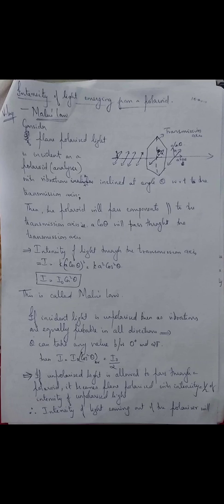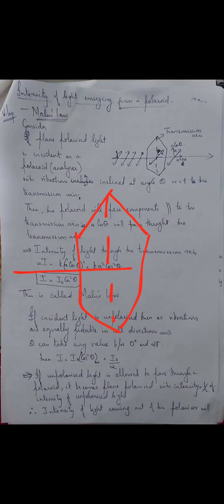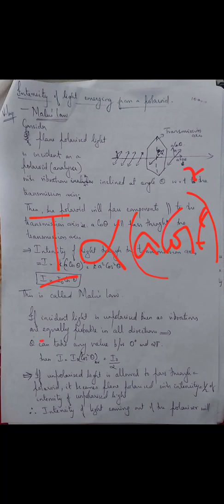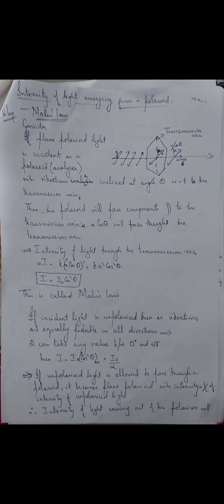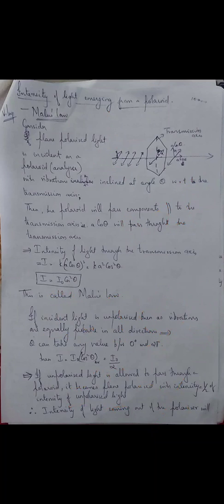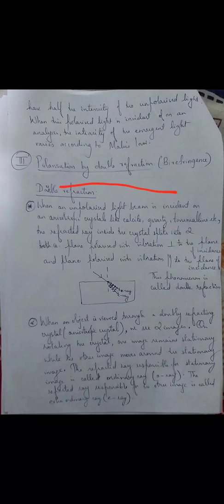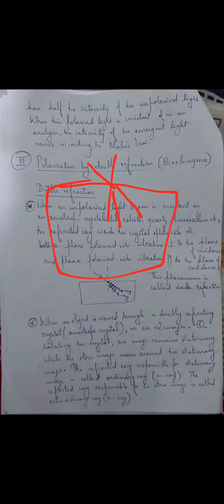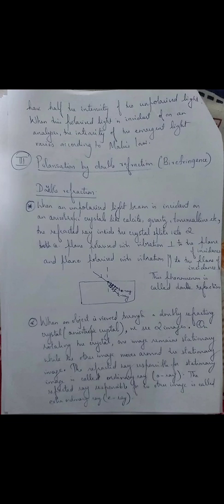Methods of producing plane polarised light 2